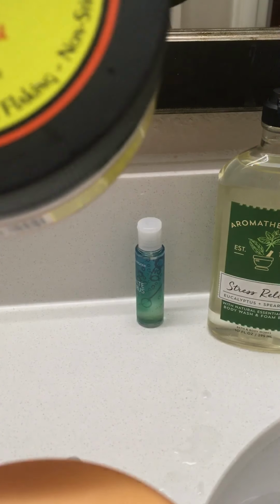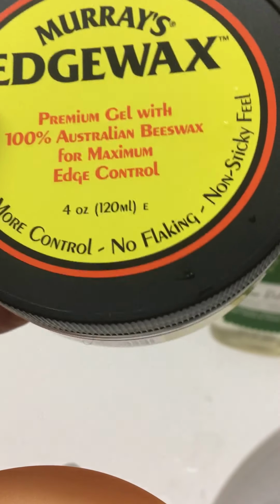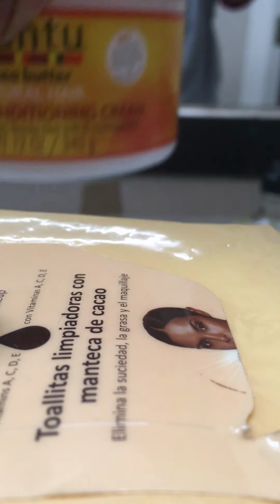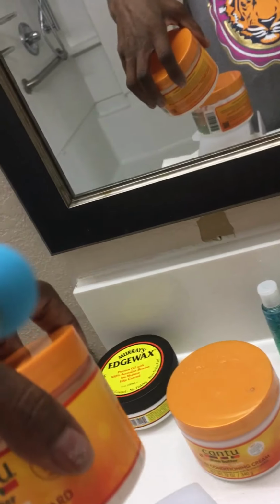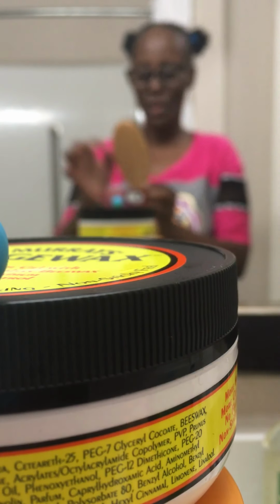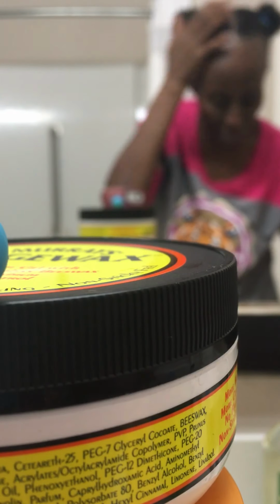My edges came back and I got me panty shorts like Wendy Williams